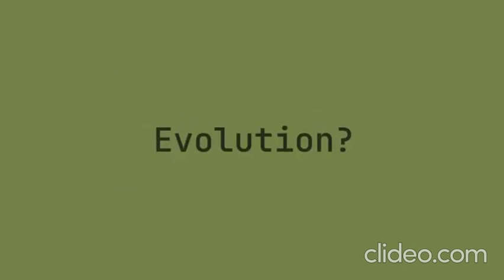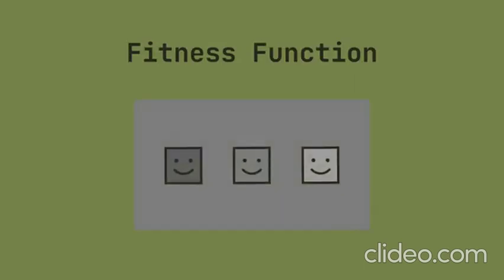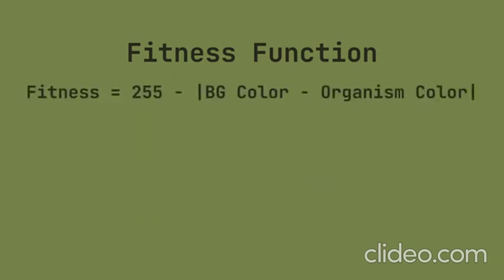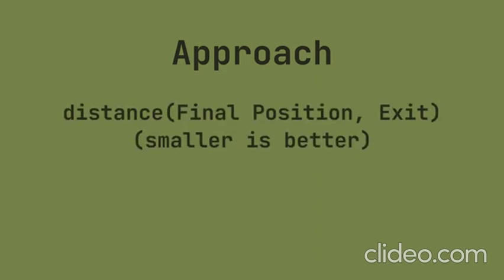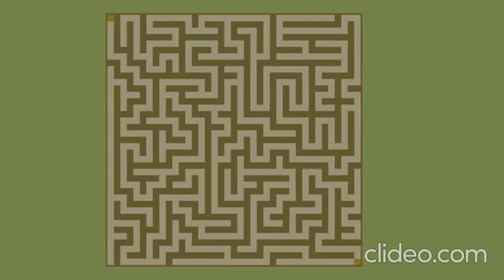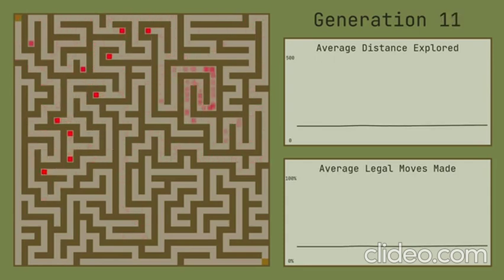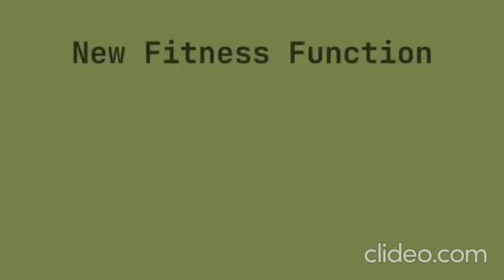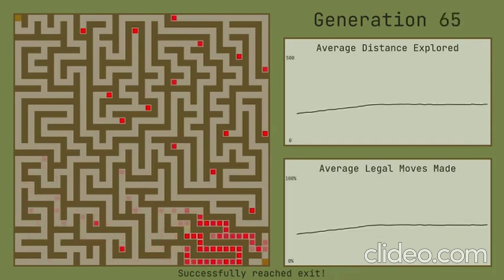Genetic Algorithm Explained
Vinay Dharmik
AI52